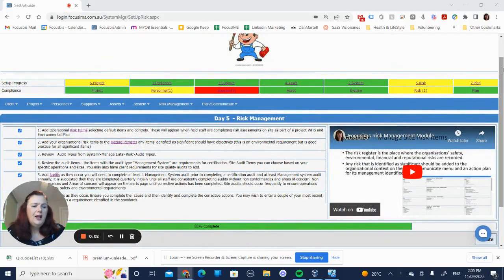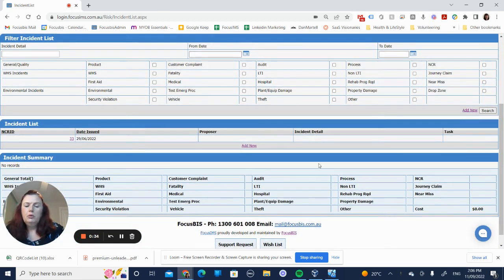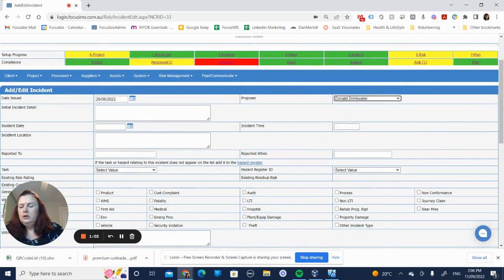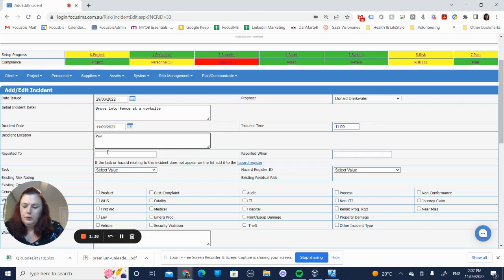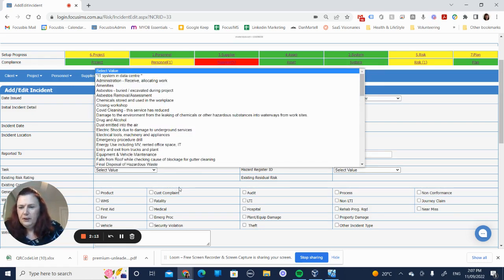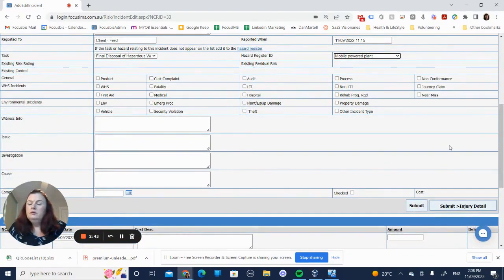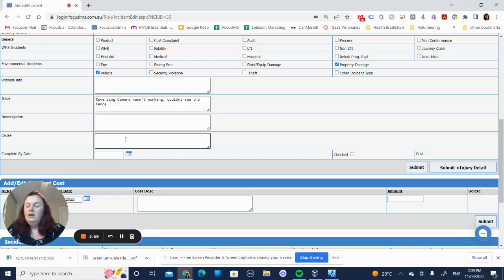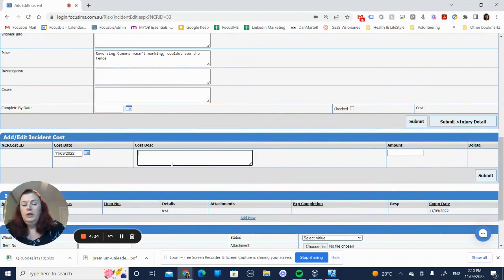Onboarding Risk - Incidents | FocusIMS ISO Software - Simple to Achieve & Easy- Maintain#successkey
FocusIMS The first and only ISO* Certification Software guaranteed to get your business certification.
FocusIMS covers all you business processes from project management, asset management, personnel management, supplier management, document management and so much more.

0:01 Okay. We're up to the last item on the risk management menu and that's, um, at incidents as they occur. So we're gonna click on this incident link.
0:18 You can see, this is a summary of the incidents, uh, on the bottom. We have a little count as to how many incidents in each area.
0:28 If you've put some dates in at the top, the phone date and the two date, um, the summary at the bottom will be based on those dates.
0:37 Um, if you're looking for a particular incident, that's happened in our, in a particular area, you can type that in and, um, and basically search through all of your incidents to find ones that are specific.
0:51 I'm gonna click on this one that we've started to set up. We can put in the person who's filling this out.
1:03 And we might say somebody drove into a fence at a work site. We put in, obviously that the date and the time the incidents happened, which work site was it, I'm gonna just put inaudible.
1:43 Um, and who was reported to, was it reported to a manager? Was it reported to a client client and will put their, put their name in there?
2:01 And when was it reported? And it might have been reported straight away,
2:07 Maybe
2:08 15 minutes later. Um, what were they doing? There's a bit of a list here. And then we have a look at what might be on that hazard register that could have been happened.
2:29 Could have been selected here. So here we define what kind of incident was it? So we can, um, clearly identify, okay.
2:53 It was to do with a vehicle and it might have been property damage. Uh, so we can add, uh, quality incidents at the top work, health and safety ones in the next area, environmental and other ones in there who saw what happened?
3:14 What was the issue, maybe the reversing camera wasn't working, couldn't see the fence, um, in the investigation. What do we look at?
3:40 Do we look at his safe work method statements? Did we look at his vehicle? Did we look at, um, the time of day, um, whatever we looked at include here in this investigation.
3:55 So we can get a clear picture of how deep that investigation went and you are not gonna get really good corrective actions until you actually get to the bottom of the cause.
4:05 So the cause might have been that he should have a spotter, um, and because he couldn't see or his camera wasn't working
4:14 Once you get to the bottom of the cause
4:18 affirmative
4:24 Well, let me go back in there. Um, we can start, we can add costs. I have in the past seen, um, action, uh, incidents, very, um, successfully get managed when we start adding cost to them.
4:46 And so if you've got, um, quite a few incidents happening in that minor motor vehicle accident area, and you start putting some amounts to it, then you, you can prioritize.
4:59 Yep. It's most important that we get action on these kind of incidents. First, then we go through and we add, add the actions.
5:11 So in this case, um, you know, it's happened on a customer's property. We'll report it to the client. Um, so there's action required there, and that was actually done on the day.
5:29 We might have another action to.

Our latest blog dives into building seamless hybrid systems, concrete processes, and empowering training for a successful hybrid workplace. Discover how to thrive in the evolving workplace and explore the transformative solutions that pave the way for success.

Discover how you can get your business ISO* Certification Ready in the next 30 days.

*ISO9001 Quality Management Systems, ISO45001 Health and Safety Management Systems, and ISO14001 Environmental Management Systems